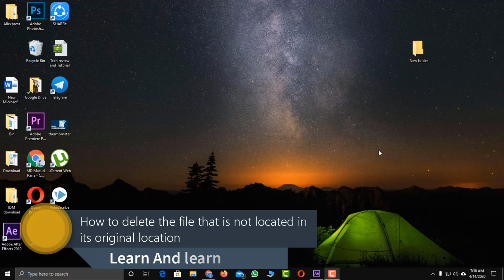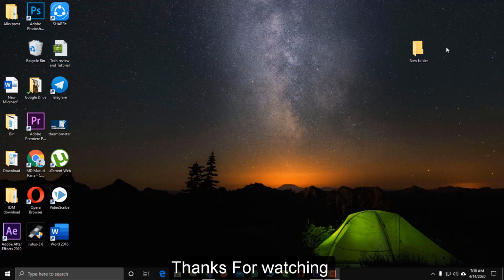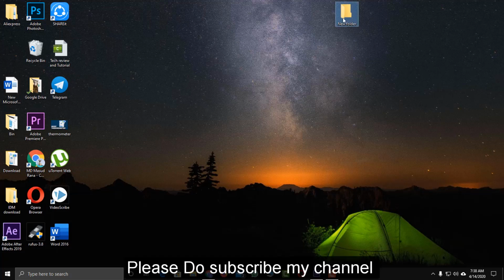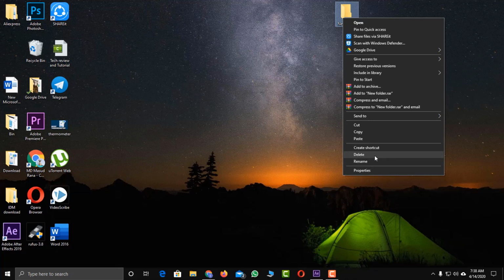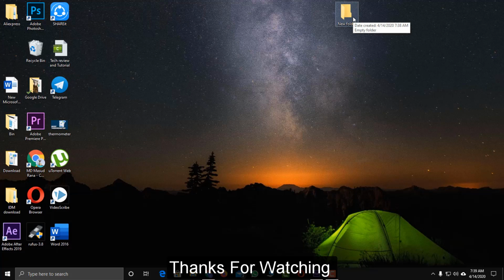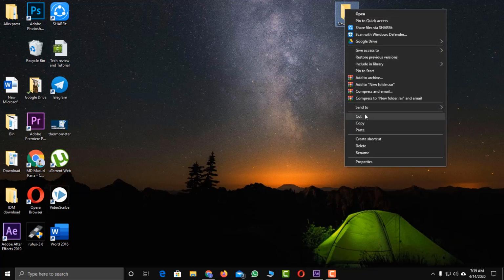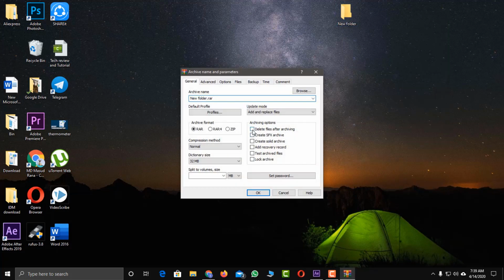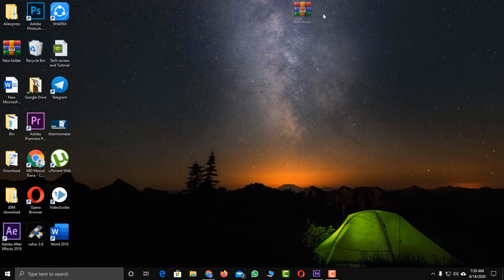Delete a folder that is not located in its original location. how to do?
Hello I am Mamun With you today.
So, First of all, you will need a WinRar and need to install it to your device.
Then Identify the folder that can not be deleted in sophisticated way. right click on it and Select add to archive. Then Tick mark to delelet and archive and press ok
so you are done.
Thanks for reading the video hope you have enjoyed.
good bye